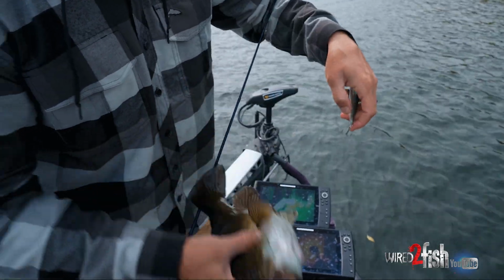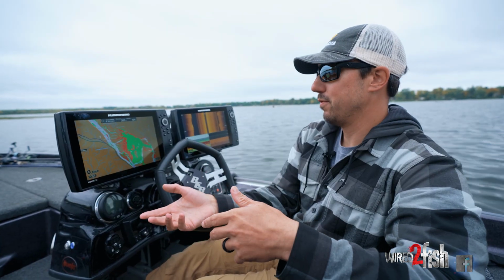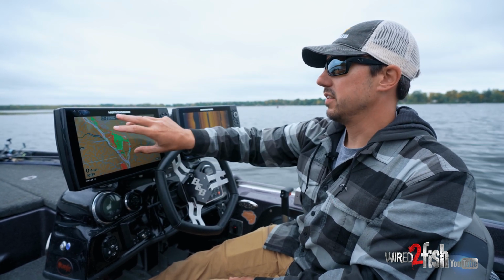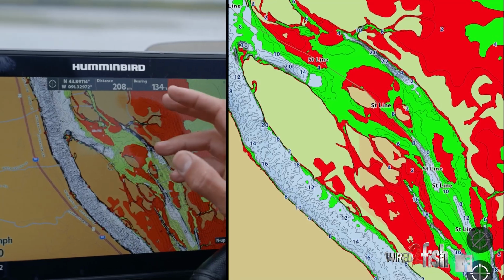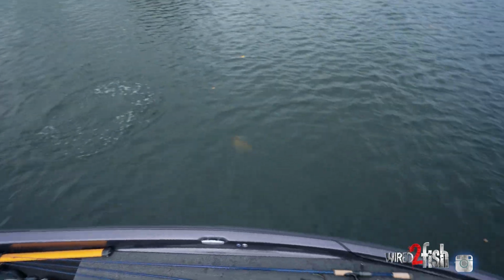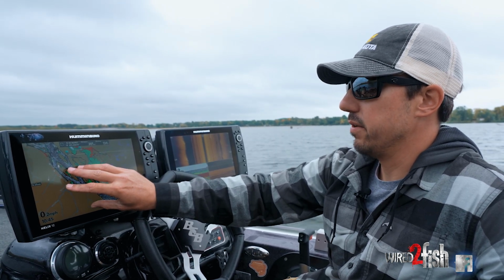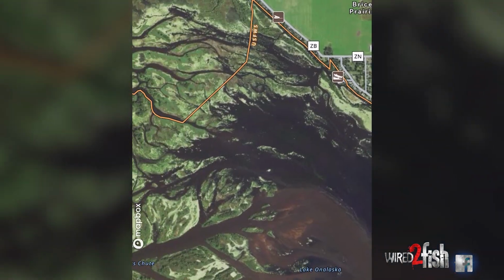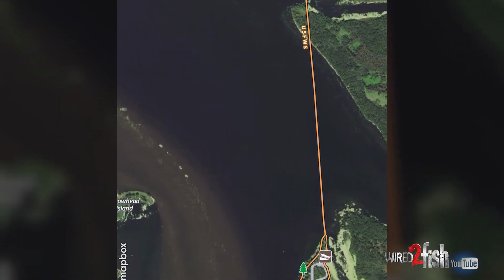4 Essential Tips For Finding Bass In the River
Join Bassmaster Elite Series pro and midwestern river rat Bob Downey as he delivers a full breakdown on how to find bass in a river. Discover the key elements to look for when seeking out productive spots along riverbanks.

FEATURED PRODUCT (retail links)
• FISH FINDER - Humminbird HELIX 12 CHIRP MEGA SI+ GPS G4N (dual): Buy at Bass Pro Shops
• TROLLING MOTOR - Minn Kota Ultrex QUEST: Buy at Bass Pro Shops
• MAPPING - Humminbird LakeMaster Premium VX Digital Map Chart Card: Buy at Bass Pro Shops
• SWIMBAIT - Rapala CrushCity "The Mayor": Buy at Bass Pro Shops
• ROD - St. Croix Legend Tournament Casting Rod, 7'2", Med-Hvy, Mod-Fast: Buy at Bass Pro Shops
• REEL - Daiwa Tatula Elite Casting Reel, 7.1:1: Buy at Tackle Warehouse
• LINE - Sufix Advance Fluorocarbon, 12-pound: Buy at Bass Pro Shops

IDENTIFYING SPAWNING AREAS
Downey emphasizes the importance of map study in his river fishing strategy. By pinpointing key spawning zones on a river system, anglers can locate ideal areas where bass thrive. Both LakeMaster mapping and satellite imagery are extremely helpful in locating this areas with efficiency. Whether it's expansive backwaters or main channels, understanding these spawning habitats lays the foundation for a successful fishing expedition.

NAVIGATING CLEAN WATER ECOSYSTEMS
In a river, finding clean water is like striking gold. Downey shares insights into identifying clean ecosystems within river systems, where bass populations flourish. From backwaters to feeder creeks, understanding these clean water havens enhances your chances of finding quality bass year-round.

MAXIMIZING CURRENT ADVANTAGES
Current is a vital factor in bass behavior on river systems. Downey discusses how to leverage current to your advantage, whether targeting smallmouth or largemouth bass. From heavy currents favored by smallmouth to subtle flows ideal for largemouth, understanding current dynamics is crucial for river anglers.

PRESERVING THE PRESENCE OF BAIT
Bait presence is a telltale sign of potential bass activity. Bob shares tips on identifying baitfish behavior using sight, sound, and even electronics. Understanding the bait's movement and habitat preferences guides anglers to productive fishing areas on the river.